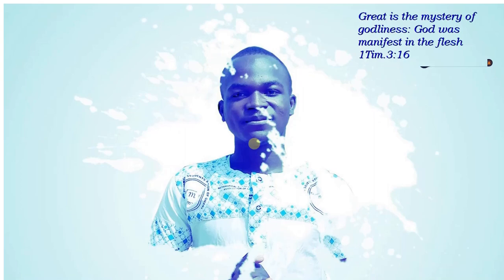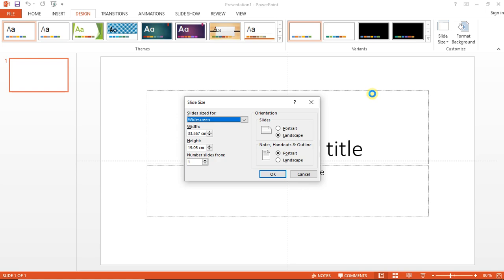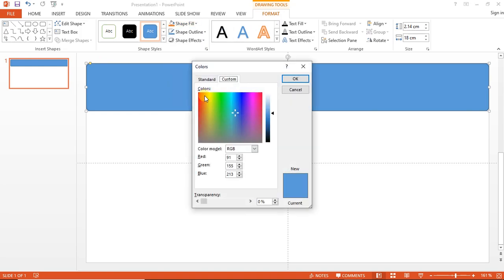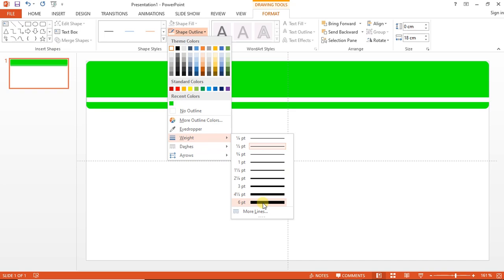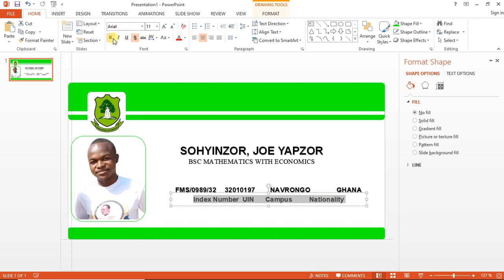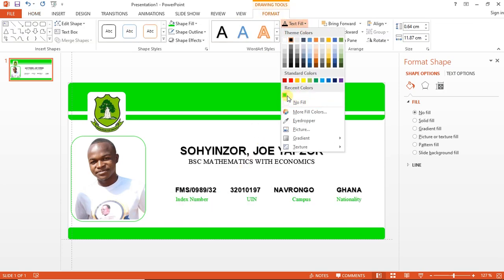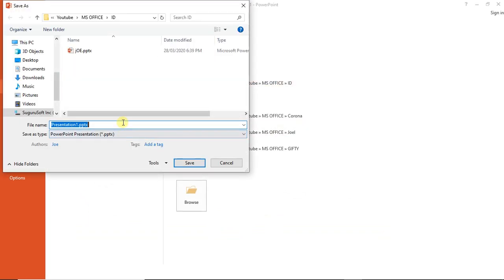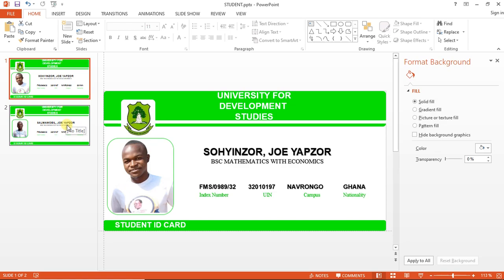Design Multiple Student ID Card using MS Powerpoint, new method 2020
Learn to multiple Design Student ID Card using MS Powerpoint, new method 2020, automatic id number, bar code, easy print
No need to struggle with photoshop as a beginner, learn graphic design with powerpoint as beginner.